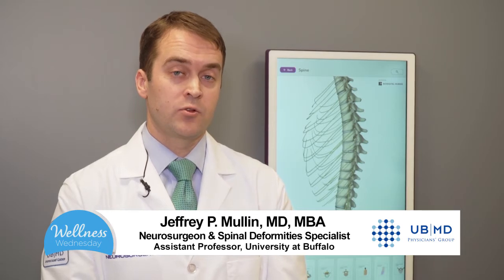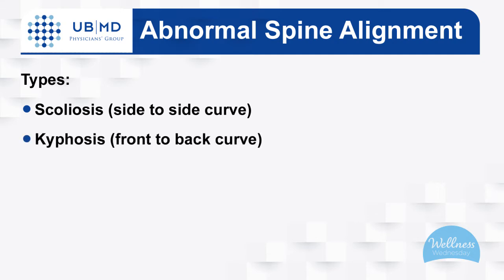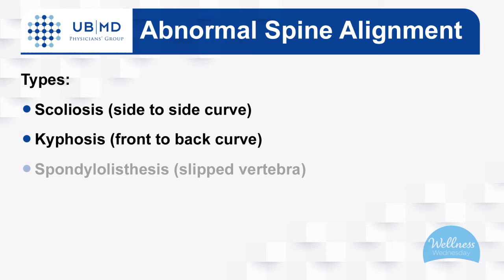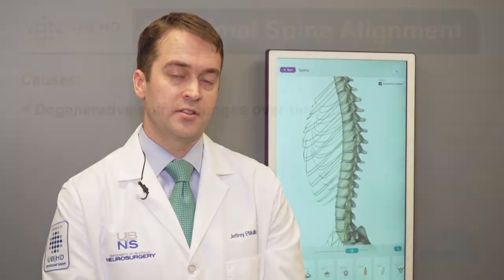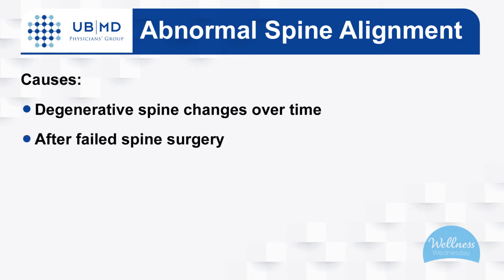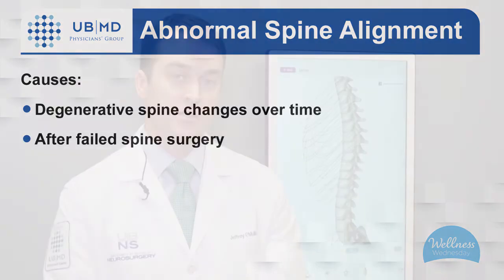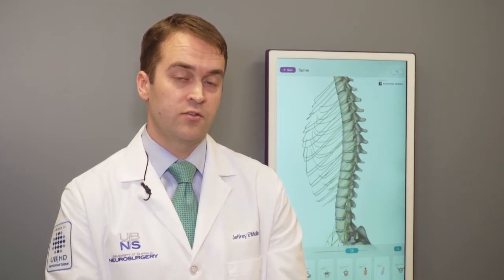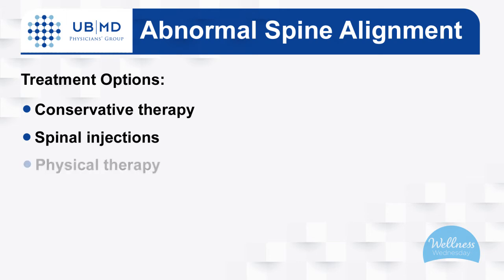Spinal Deformities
A variety of factors can cause spinal deformities at all ages. Surgery isn't necessarily required for treatment.

Jeffrey Mullin, MD, MBA discusses the different types of abnormal alignments people can experience and the conservative treatment approaches found to be beneficial for many patients.

Dr. Mullin is a neurosurgeon and spinal deformities specialist at UB Neurosurgery and the Jacobs School of Medicine and Biomedical Sciences at the University at Buffalo.

UB Neurosurgery (UBNS) is a member of UBMD Physicians' Group.